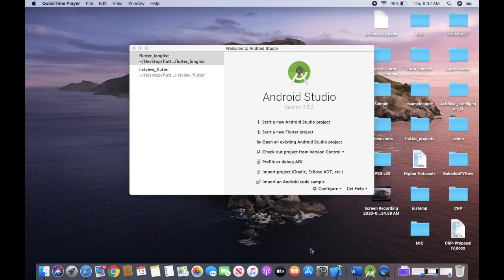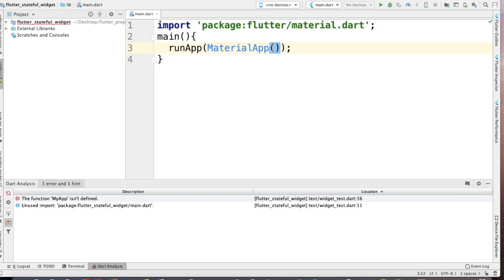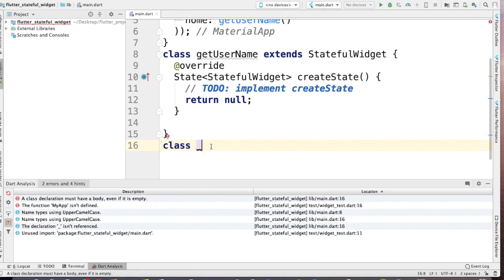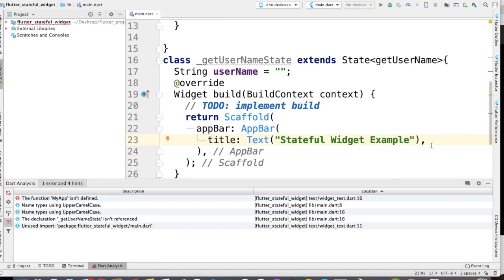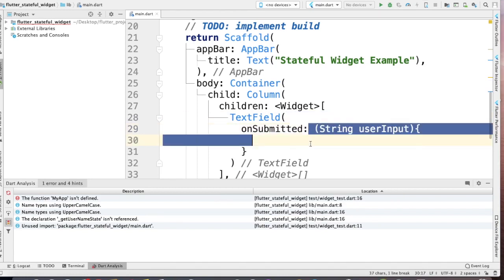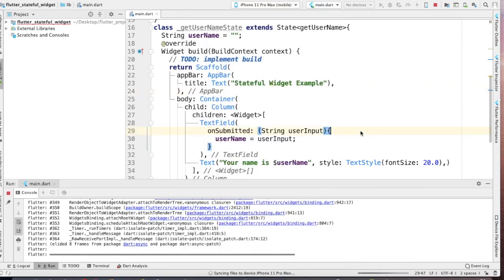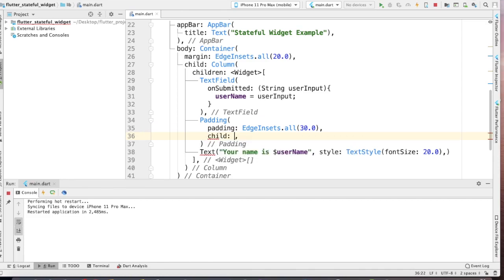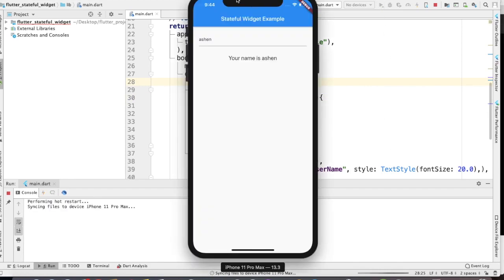StatefulWidget - TextField and Text Widget - Android and iOS Hybrid Application Development Tutorial